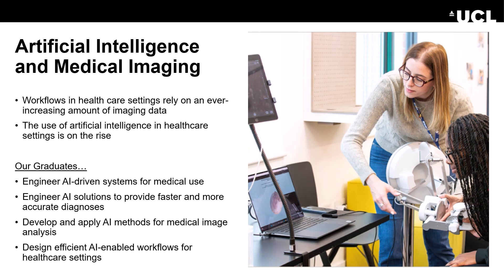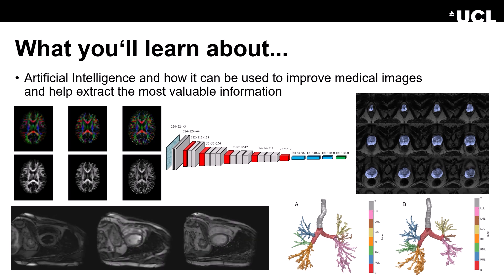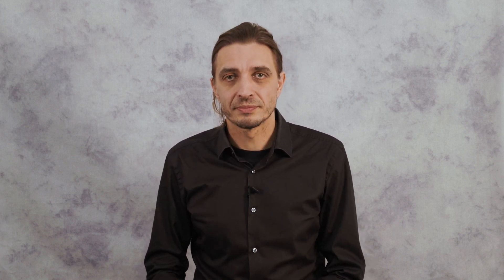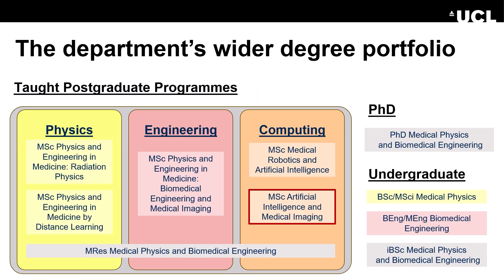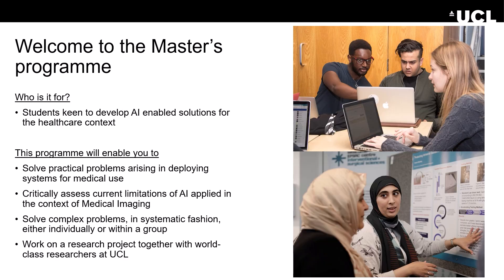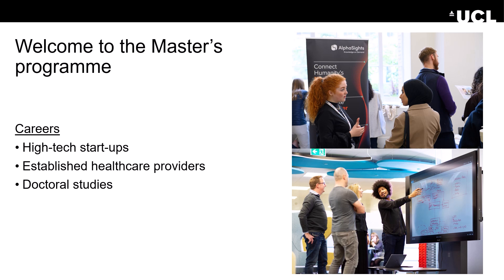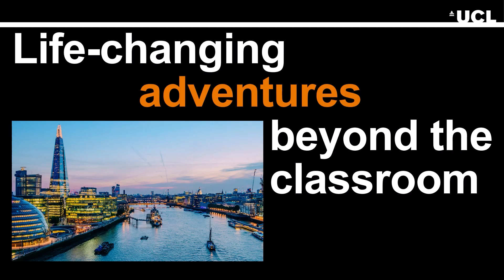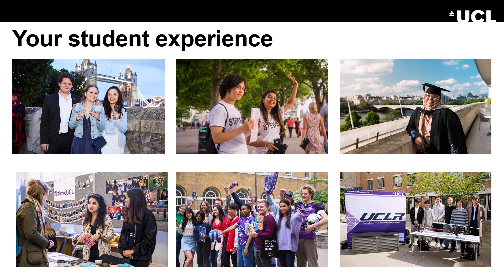MSc Artificial Intelligence and Medical Imaging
Explore and revolutionise Artificial Intelligence and Medical Imaging! 🎓

Are you intrigued by the potential of medical imaging and AI, and how these new technologies can be used to enhance clinical care? This cutting-edge programme combines AI technologies with advanced imaging techniques to address critical challenges in medical diagnostics and treatment.

Explore topical challenges like medical image segmentation, quantifying pathological regions in medical images, improving imaging based diagnosis and treatment response prediction, working alongside UCL’s researchers who are helping to shape and influence new developments in this exciting field.